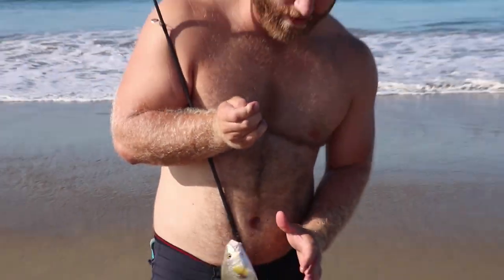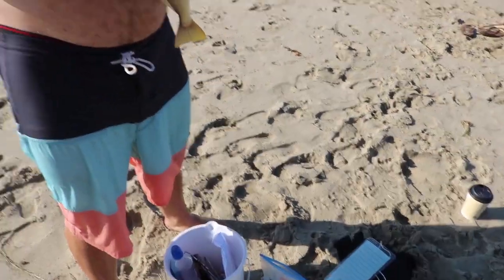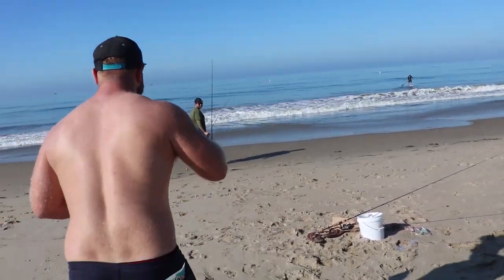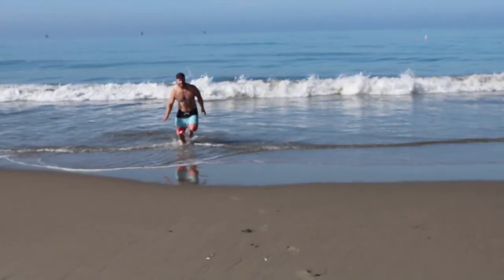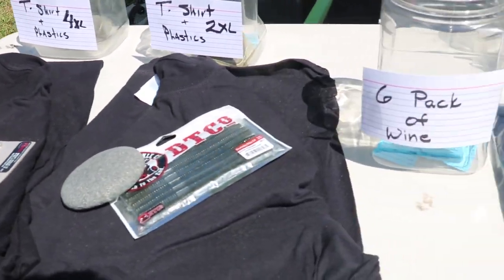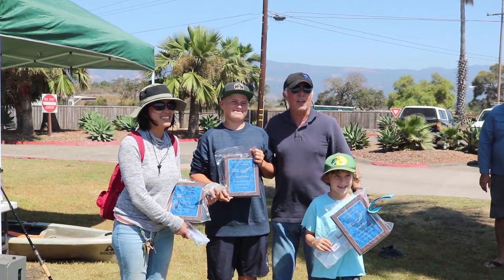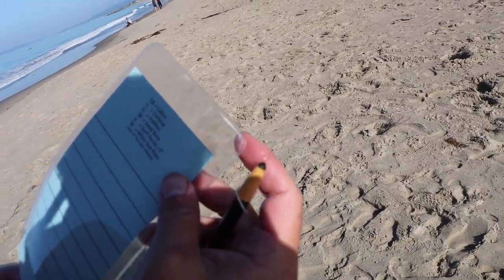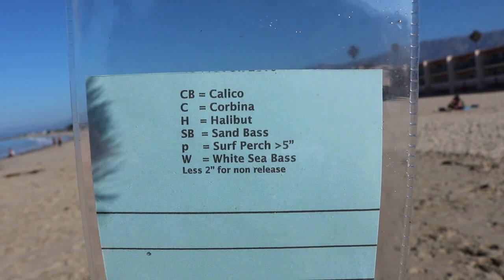Angel Shark nearly bites helpful fisherman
The Bass Bros compete in their first surf fishing tournament put on by the Sport Fishing Conservancy. Big thanks to all the supporters that made this happen. Also a special thanks to Doomsday tackle for donating prize packages.